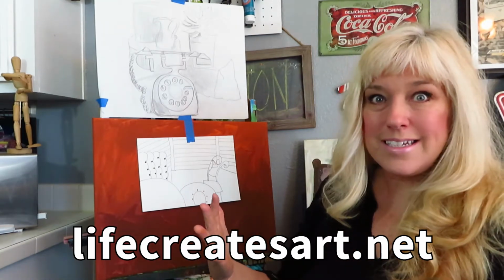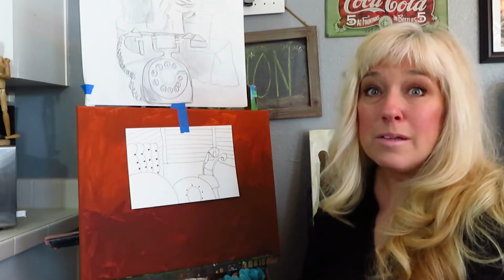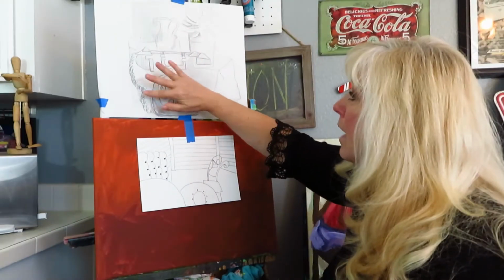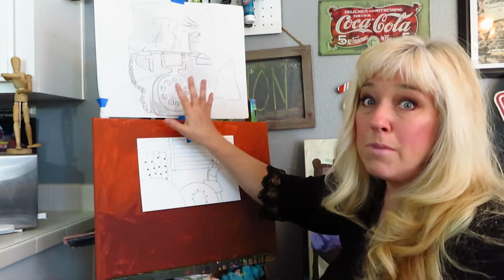Composition Painting - What is composition?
Part two of Composition!  What is composition in art and painting?  This video is a beginners guide to composition in art and painting.

Also check out Agoo and The Monkey (The Beginning) on Amazon: